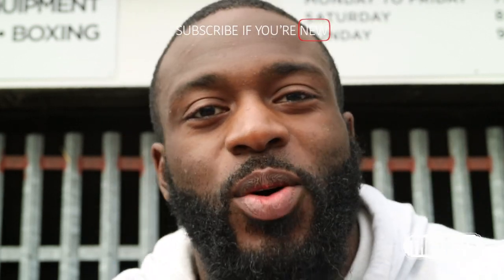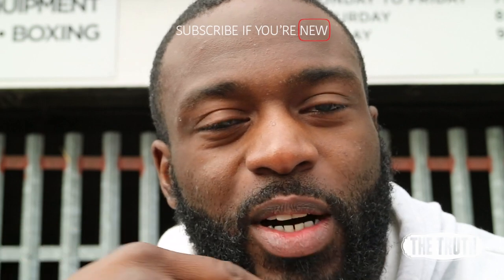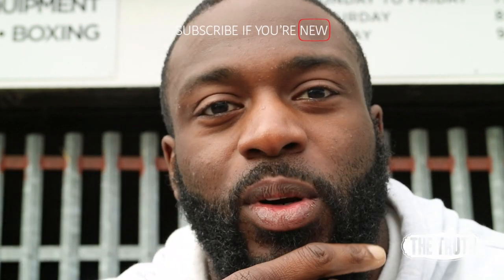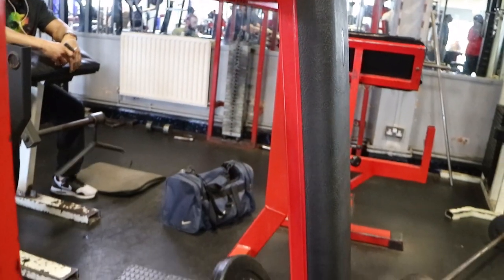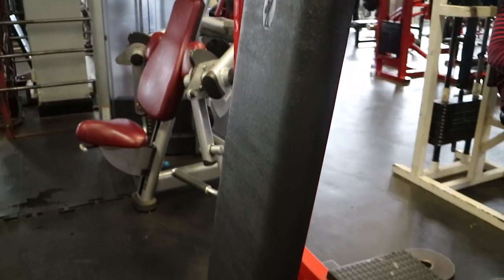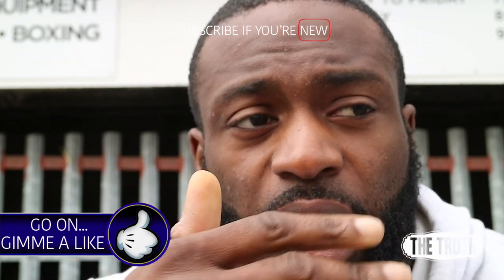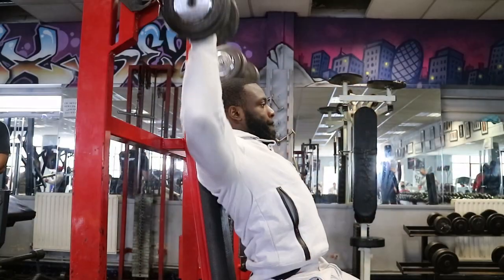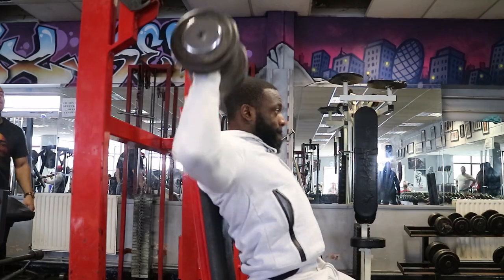How to: Seated Dumbbell Shoulder Press (Tips) | Gabriel Sey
-Apparel
-True Beast eBook
-Online Coaching

Thinking of Competing?

After watching a previous video on how to seated shoulder press... I cringed and decided to redo it.. So here it is :-D

DOPE Oldschool Hip Hop Beat [Prod. By Inenzoo]